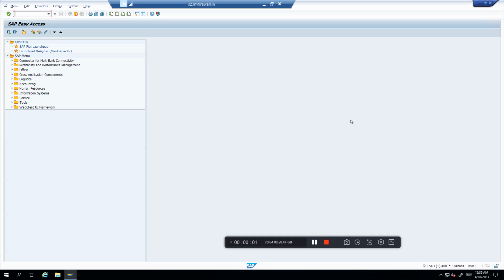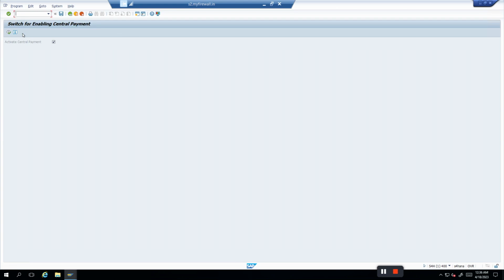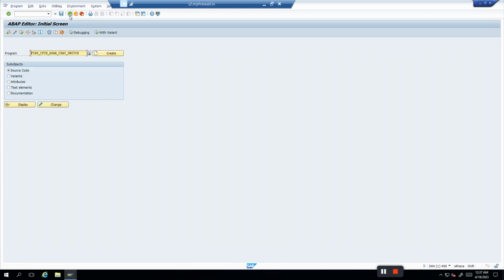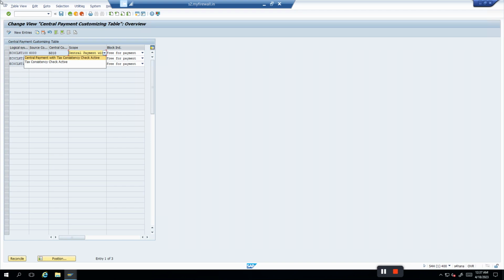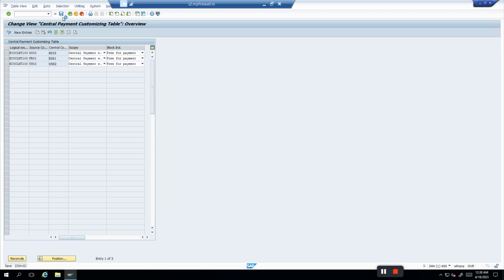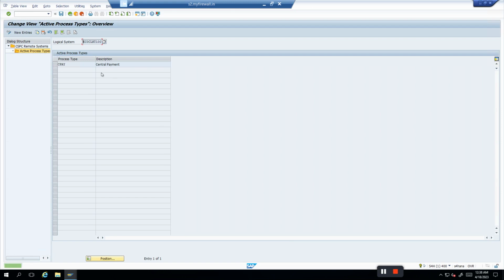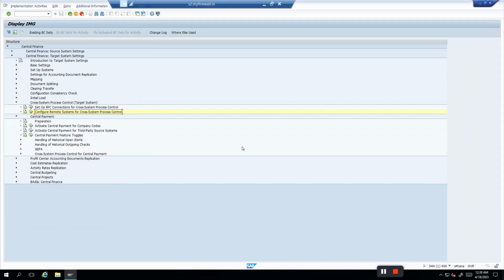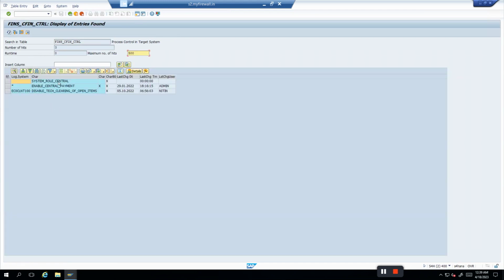How to Activated Central Payments in SAP S4HANA CFIN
In this video we have guided step by step how to activate SAP Central Payment in Central Finance environment